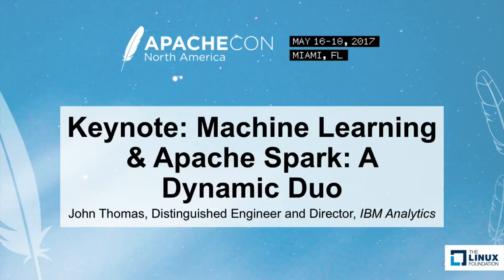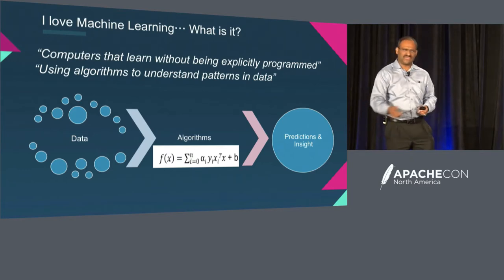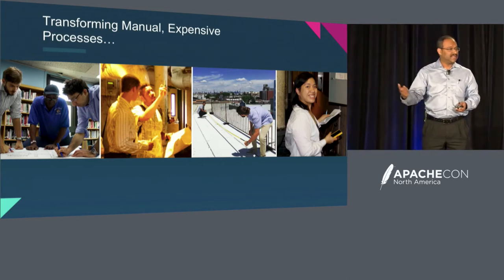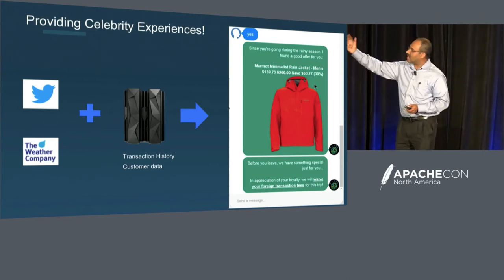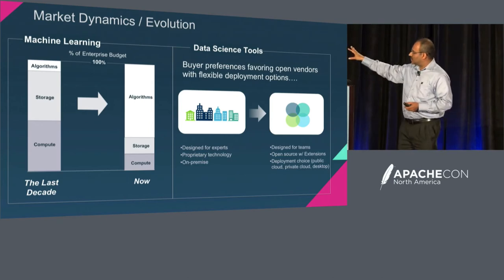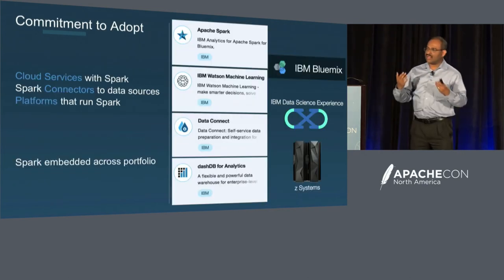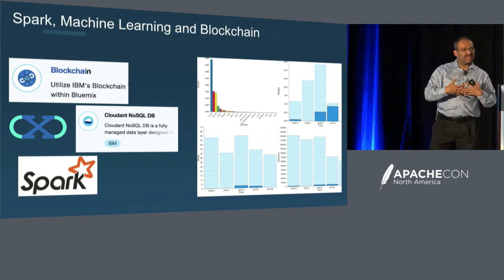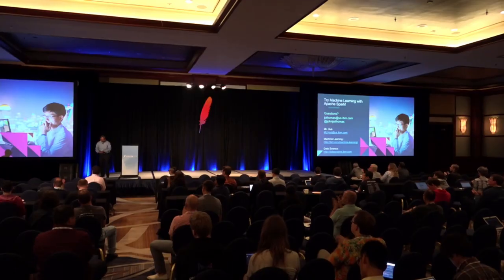Keynote: Machine Learning & Apache Spark: A Dynamic Duo - John Thomas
Keynote: Machine Learning & Apache Spark: A Dynamic Duo - John Thomas, Distinguished Engineer and Director, IBM Analytics

The Machine Learning revolution is underway and is changing industries and delivering outcomes that were unimaginable a few years ago. Learn how Apache Spark and other related projects are being used by innovative companies to remake products and services and enabling data-driven decision making.

About John Thomas
John J. Thomas is a Distinguished Engineer and Director in IBM’s Analytics business. His experience ranges from enterprise architecture and competitive strategy to worldwide client facing engagements. He currently leads a technology acceleration team that focuses on topics like Machine Learning, Data Science and Blockchain Analytics.